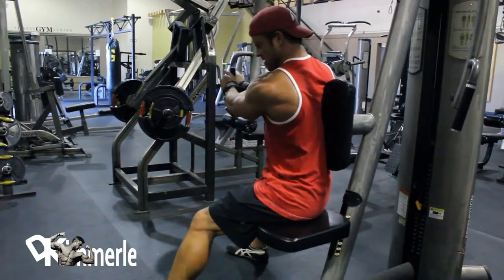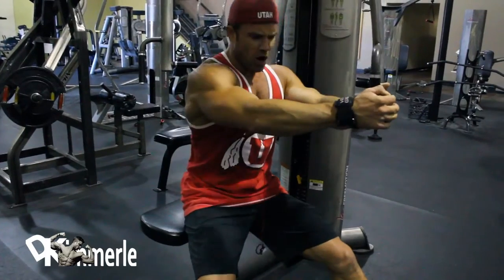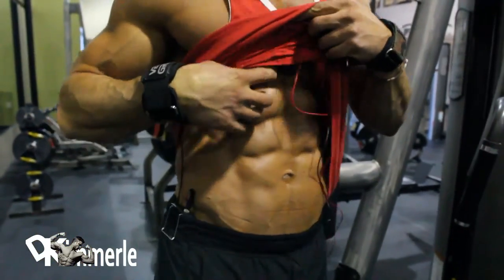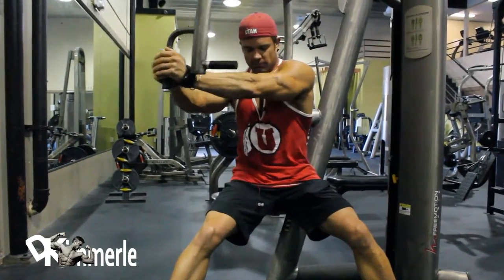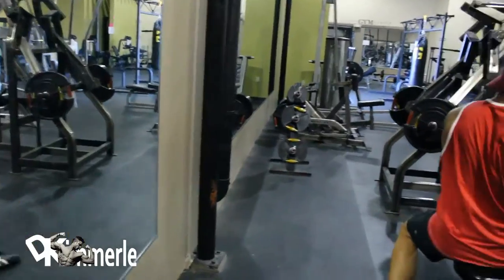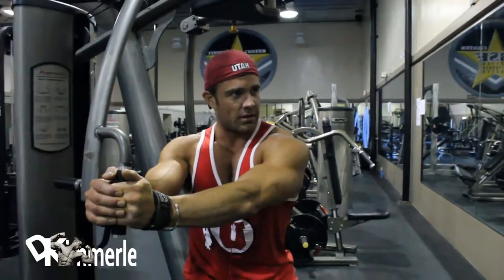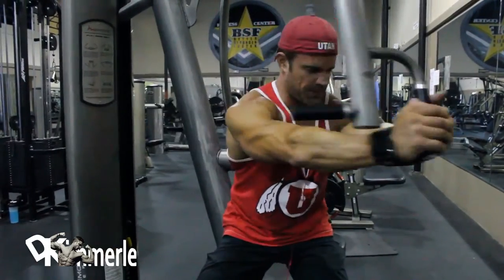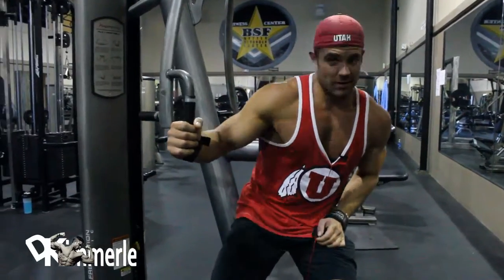Use A Pec Dec For Abs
Abs Training - Ab Training Rotation Fly Machine

David Kimmerle